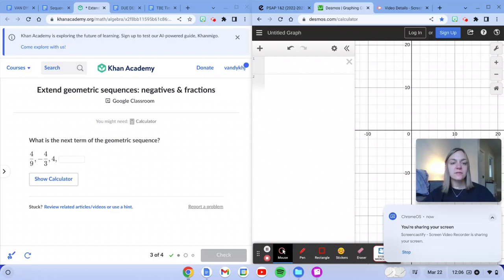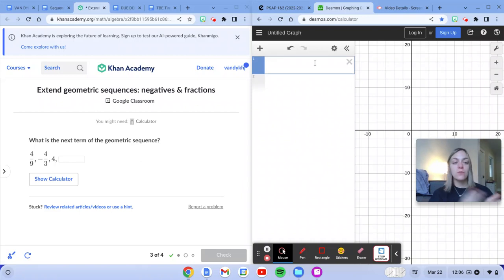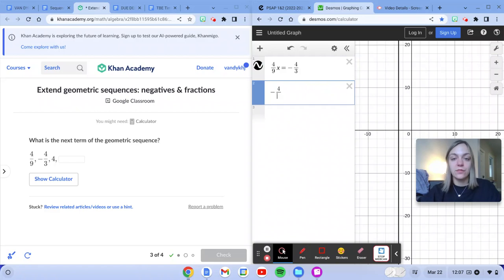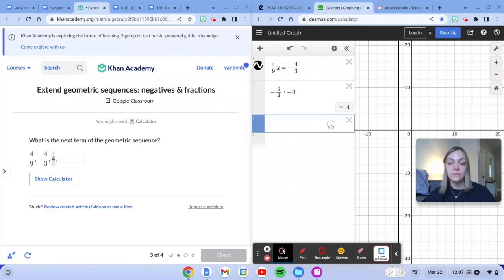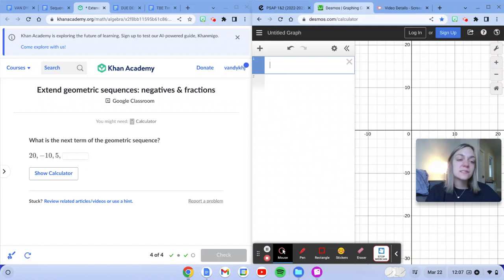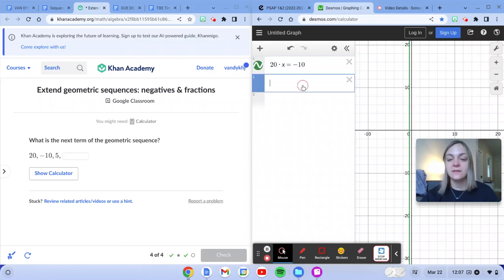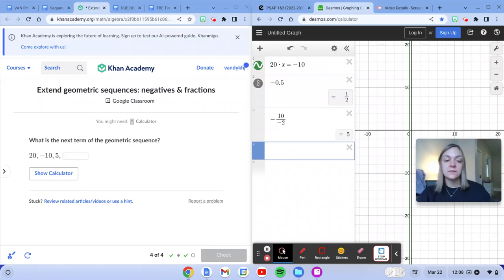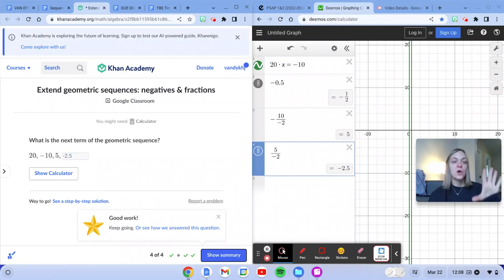Extend geometric sequences: negatives & fractions